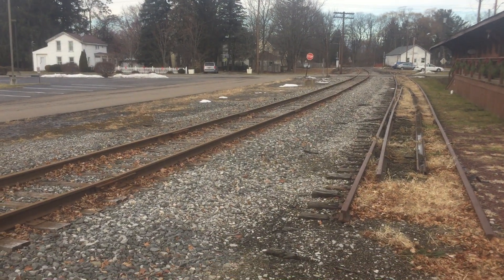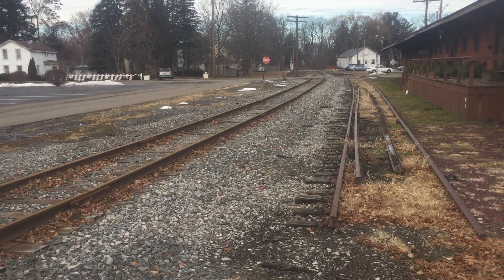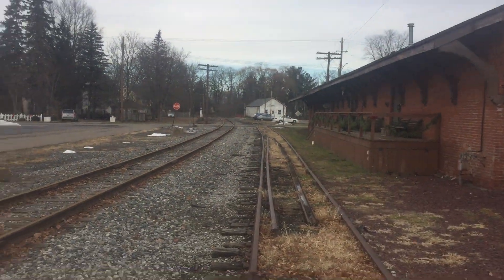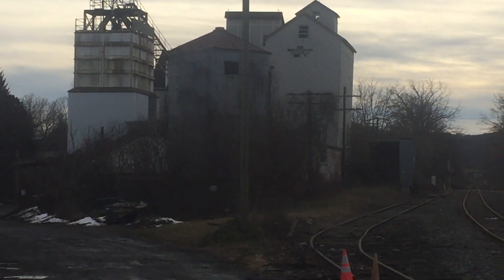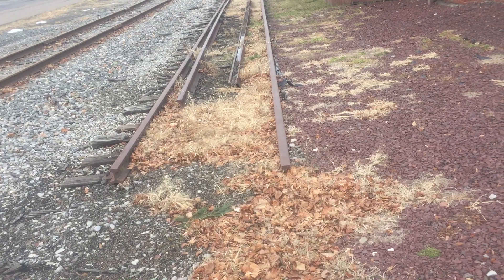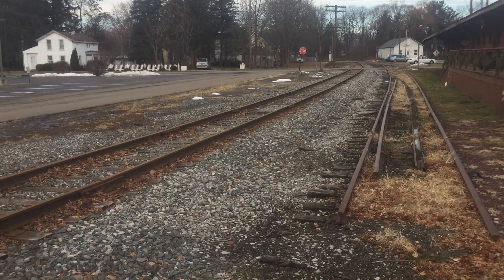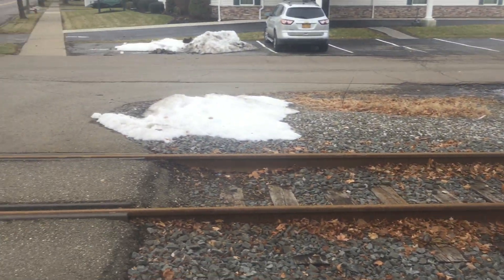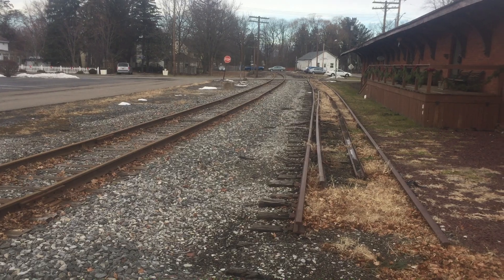Railroad Depot/Museum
I took this video at the Norfolk Southern railroad tracks in Horseheads, NY. I think the depot used to be owned by the Erie Lackawanna Railroad back in the day before it became a heritage railroad for Norfolk Southern.